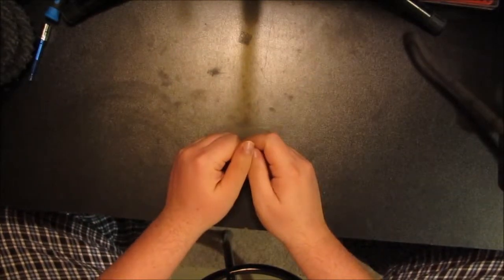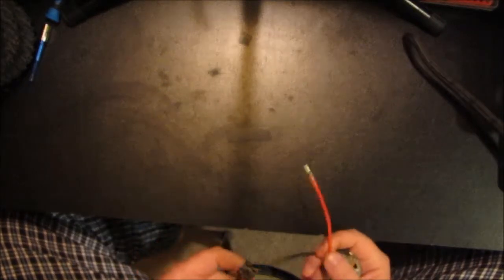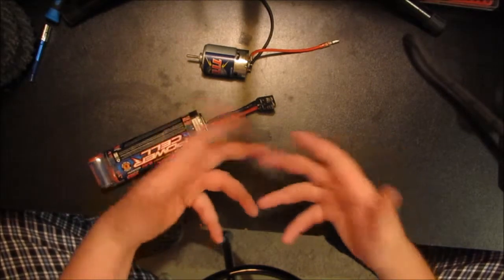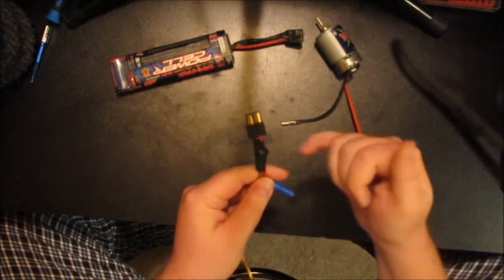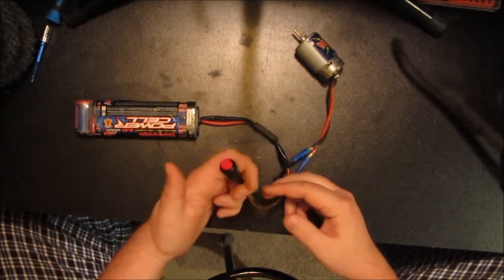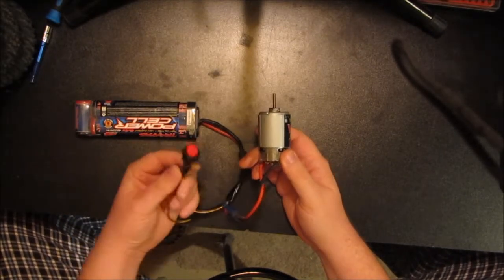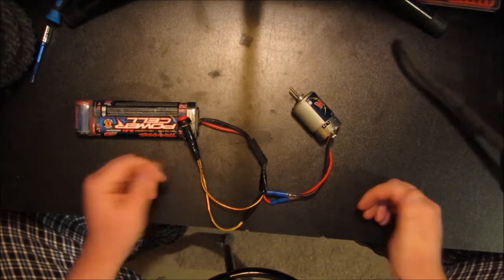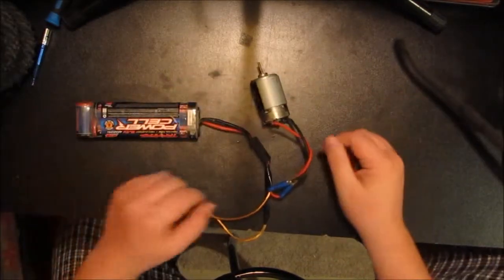Brushed motor tester for RC vehicles (and other uses...)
After trying to test motors by touching the leads directly to a battery, and having the shaft wrap up my shirt, turning it into a girdle, I decided I needed a safer way to test the motors.

Supplies:
Dead man's button (always off unless pressed)
length of wire
battery connector
motor lead connectors

Simply put, it tests motors, quickly, efficiently and safely.